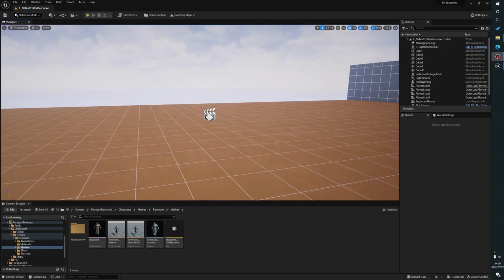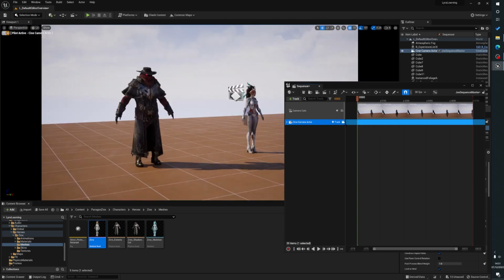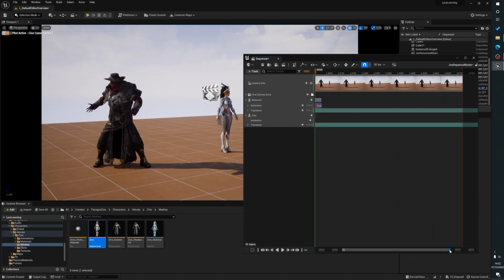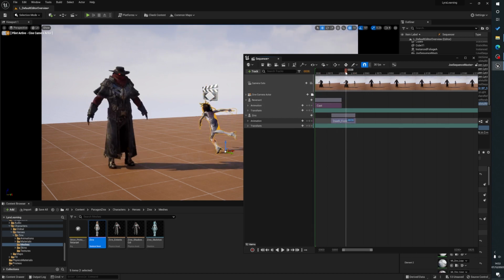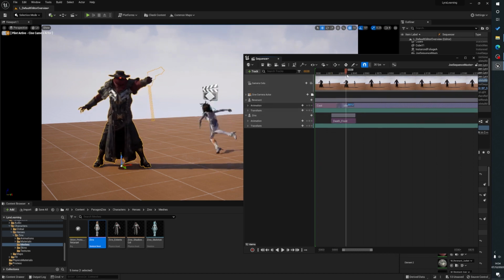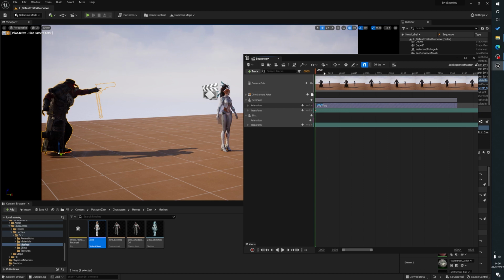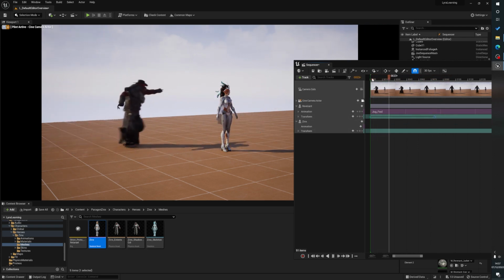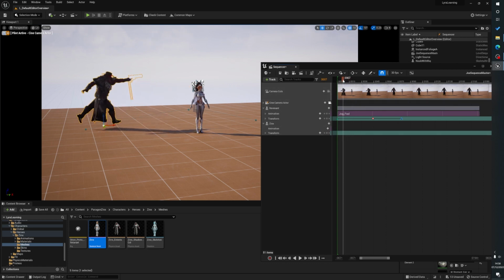How To Add Animations To The Sequencer In Unreal Engine 5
In this tutorial we look at how to add character animations and scene animations in the Sequencer inside of Unreal Engine 5

Timestamps

00:00 - Intro
00:11 - Lets Go Already
00:25 - Adding Characters To Our Scene And Setting Up The Sequencer
01:25 - Adding Our Characters To The Sequencer And Applying Animations
03:58 - Crossfading/Blending Animations
05:00 - Using Transforms To Make A Character Run Across The Screen